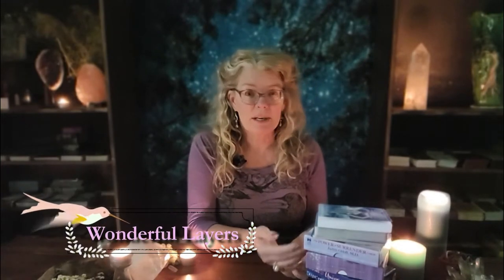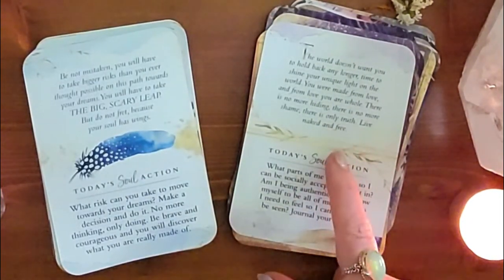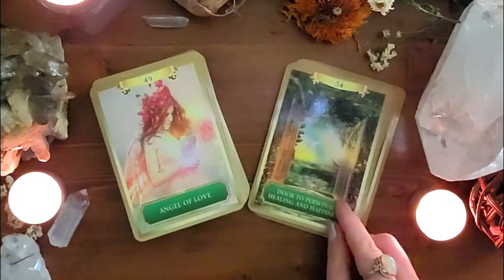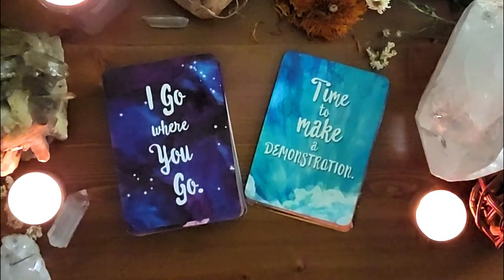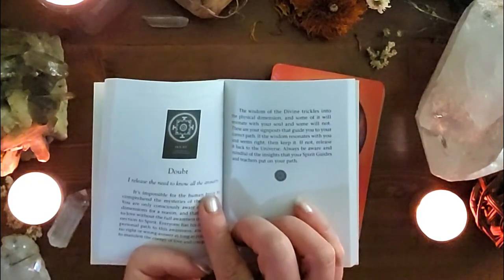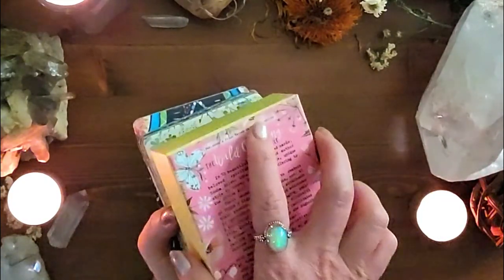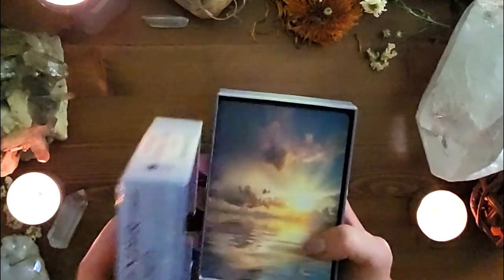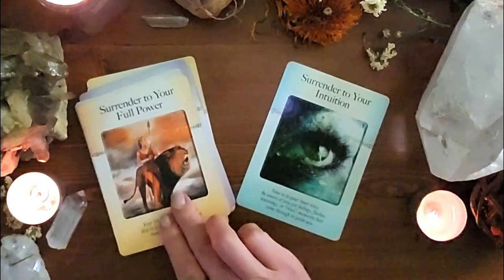6 UNDERRATED ORACLE DECKS ✨Decks you may not know!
CHECK THESE OUT! These 6 underrated oracle decks are ones I keep coming back to.  If you are looking for great key word decks, look no further!

🔻Soul Truth cards on Amazon
🔻Energy Oracle Cards
🔻Notes From the Universe
🔻Souls Journey Oracle
🔻Wild Offerings Oracle
🔻Power of Surrender Cards

My Address
401 E. 10th Ave., Ste 240

0:00  Intro
1:41  The Basics
7:22  How I approached these oracle decks...
8:08  Seed and Sickle Oracle
12:20 Woodland Wardens Oracle
14:29 Magical Uses
15:42 The Skinny on it all...
17:12 Which one am I keeping?

Jon Bjork